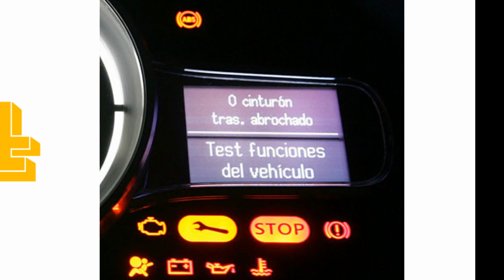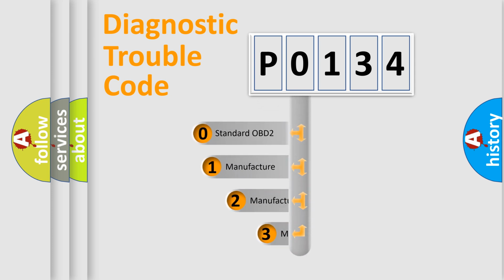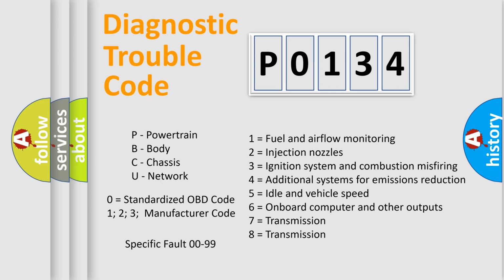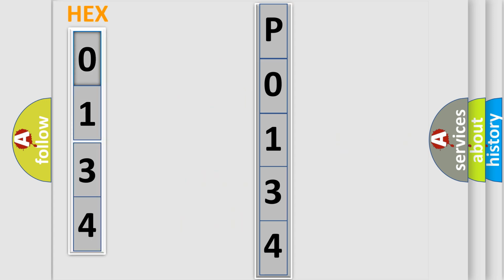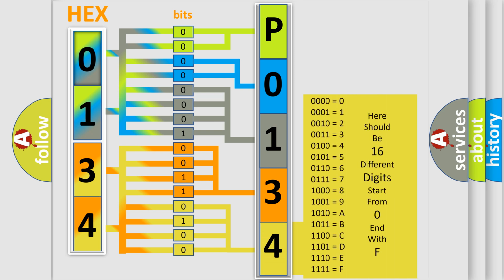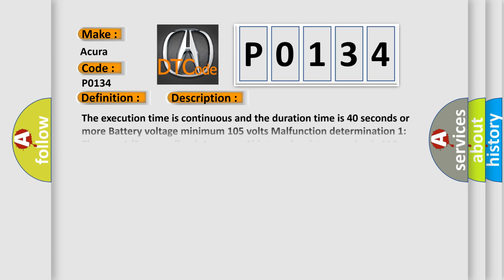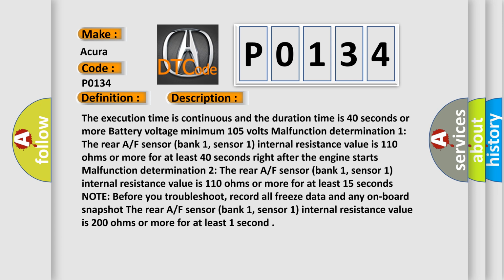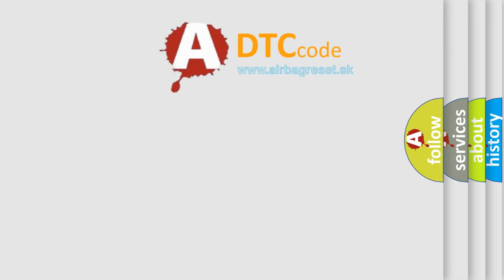DTC Acura P0134 Short Explanation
Make:
Acura
Code:
P0134
Definition:
Rear Air/Fuel Ratio (A/F) Sensor (Bank 1, Sensor 1) Heater System Malfunction
Description:
The execution time is continuous and the duration time is 40 seconds or more. Battery voltage minimum 10.5 volts. Malfunction determination 1: The rear A/F sensor (bank 1, sensor 1) internal resistance value is 110 ohms or more for at least 40 seconds right after the engine starts. Malfunction determination 2: The rear A/F sensor (bank 1, sensor 1) internal resistance value is 110 ohms or more for at least 15 seconds. NOTE: Before you troubleshoot, record all freeze data and any on-board snapshot. The rear A/F sensor (bank 1, sensor 1) internal resistance value is 200 ohms or more for at least 1 second.
Cause:
Poor connections or loose terminals at the A/F sensor (Sensor 1), the relay and the PCM
"Open" circuit between the PCM and the A/F sensor
Faulty A/F Sensor (Bank 1, Sensor 1)
PCM needs to be updated with the latest software
Faulty PCM